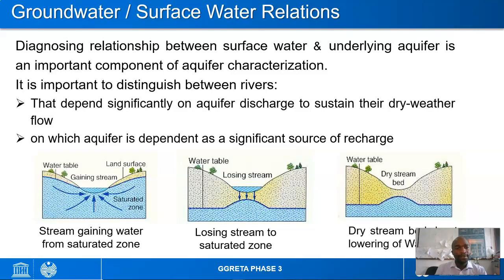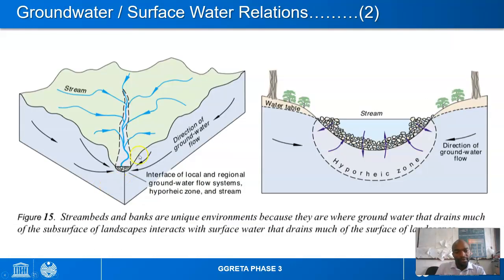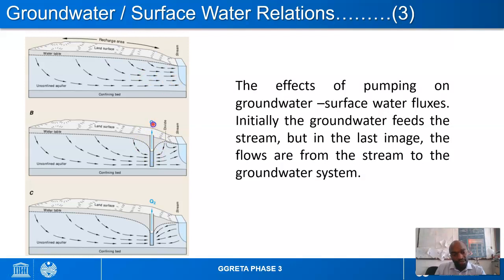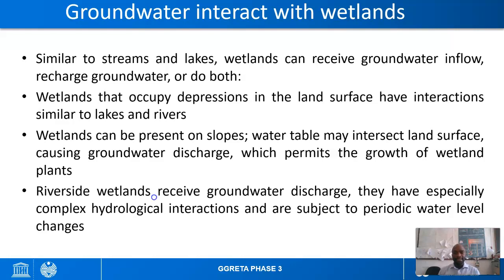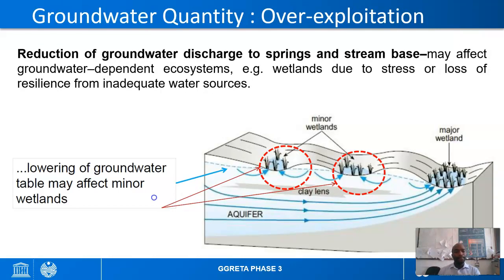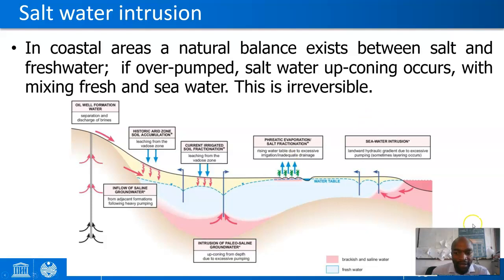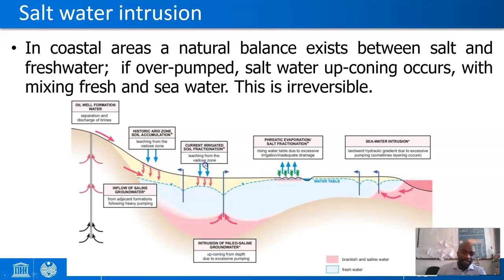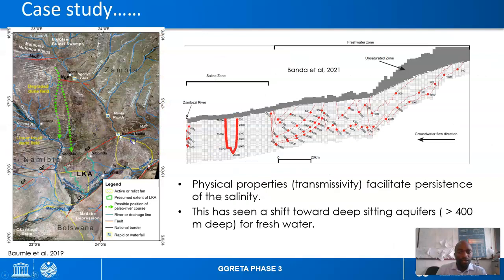Module 1 Topic 3 Part 2 GW flow